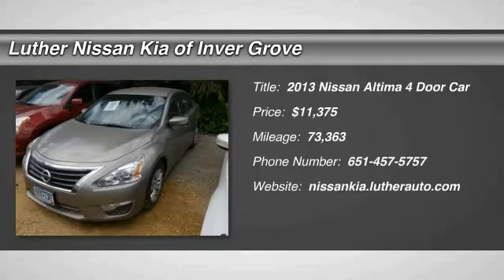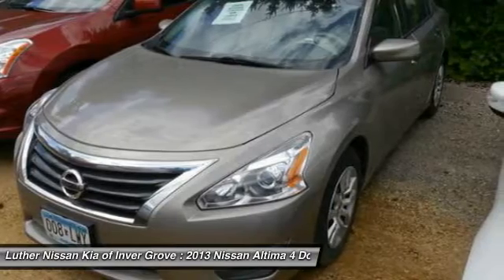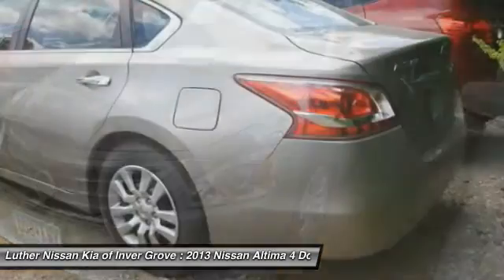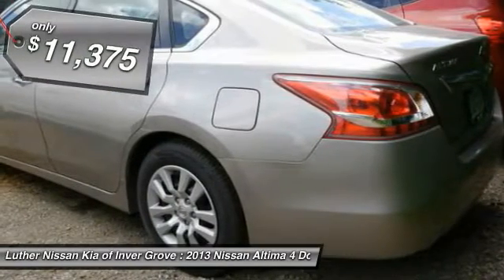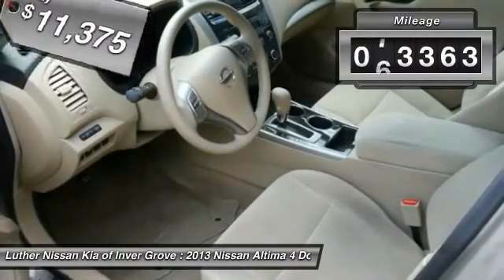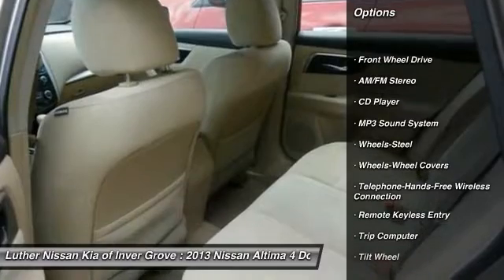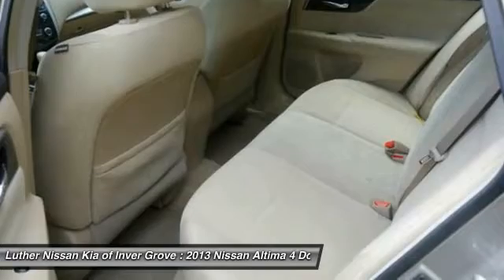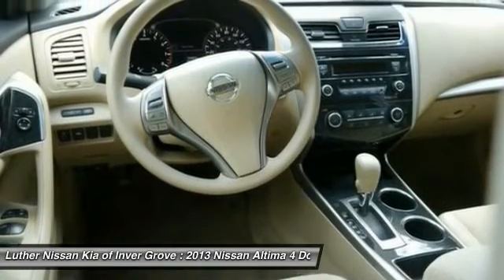2013 Nissan Altima Inver Grove Heights,St Paul,Minneapolis PL44001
2013 Nissan Altima

CARFAX 1-Owner, Excellent Condition. Saharan Stone Metallic exterior and Beige interior, 2.5 S trim. REDUCED FROM $12,599!, $900 below NADA Retail!, FUEL EFFICIENT 38 MPG Hwy/27 MPG City! Keyless Start, Wireless Cell Phone Hookup, CD Player, MP3 Player, iPod/MP3 Input, Non-Smoker vehicle, Originally bought here. SEE MORE! KEY FEATURES INCLUDE: MP3 Player, iPod/MP3 Input, CD Player, Keyless Start, Wireless Cell Phone Hookup Non-Smoker vehicle, Originally bought here. EXPERTS ARE SAYING: CarAndDriver.com explains This mid-size sedan is lighter than its predecessor, more efficient, and very spacious.. Great Gas Mileage: 38 MPG Hwy. EXCELLENT VALUE: This Altima is priced $900 below NADA Retail. Approx. Original Base Sticker Price: $22,300*. Nissan 2.5 S with Saharan Stone Metallic exterior and Beige interior features a 4 Cylinder Engine with 182 HP at 6000 RPM*. PURCHASE WITH CONFIDENCE: CARFAX 1-Owner and Qualifies for CARFAX Buyback Guarantee. WHY BUY FROM US: Luther Nissan Kia is one of the premier dealerships in the country. Our commitment to customer service is second to none. We offer one of the most comprehensive parts and service department in the automotive industry. Our primary concern is the satisfaction of our customers. Our online dealership was created to enhance the buying experience for each and every one of our internet customers. Pricing analysis performed on 6/20/2016. Horsepower calculations based on trim engine configuration. Fuel economy calculations based on original manufacturer data for trim engine configuration. Please confirm the accuracy of the included equipment by calling us prior to purchase.